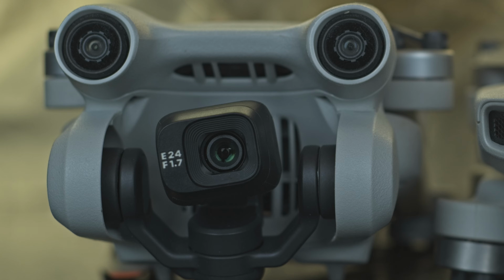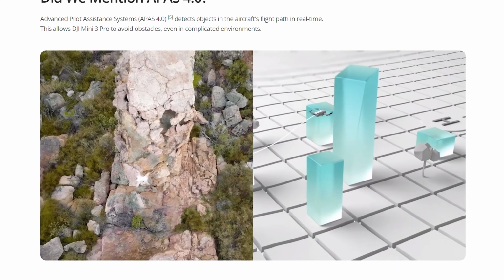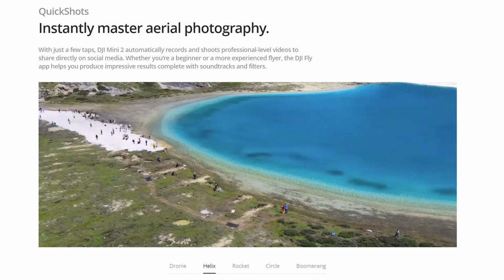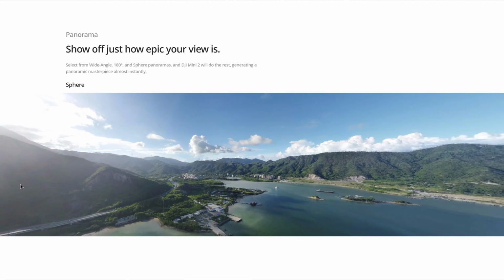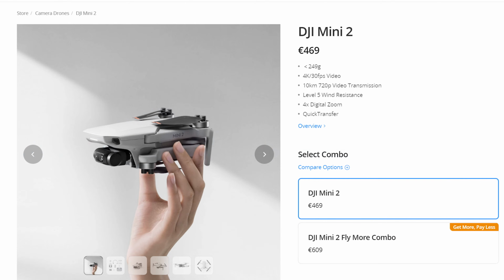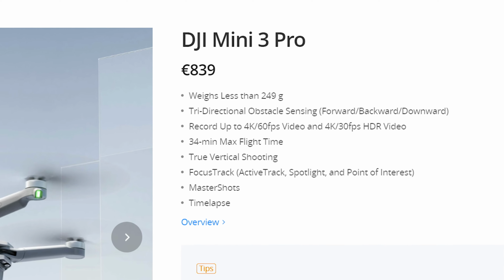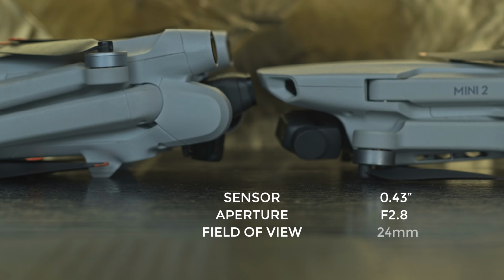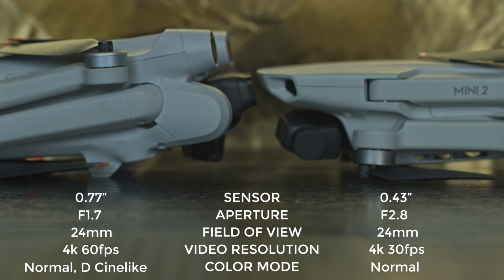DJI Mini 3 Pro Vs Mini 2 Footage Review / Video Quality Comparison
The new DJI Mini 3 Pro and the Mini 2  are the entry models of the current DJI line and the only two below the critical threshold of 250 grams. But they also differ a lot, especially in terms of features.
In this video, I will analyze them in terms of footage quality and capabilities to help make an informed choice. vs the Mini2, the Mavic Mini3 offers tridirectional obstacle sensors, tracking capabilities, the excellent intelligent flight modes grouped under the name of Focus Track (Spotlight, Active Track, and POI), Master shots, Hyperlapses

RC Controller for Mini 3 and Mavic 3
Anti-glare screen protector for RC controller
DJI Mini 2
ND filters for the Mini 2

0:00 Intro
0:31 Features
3:25 Top Down
4:51 Shadows
6:37 Normal
8:32 D Cinelike
9:45 Low light